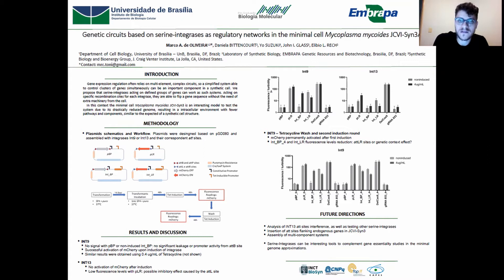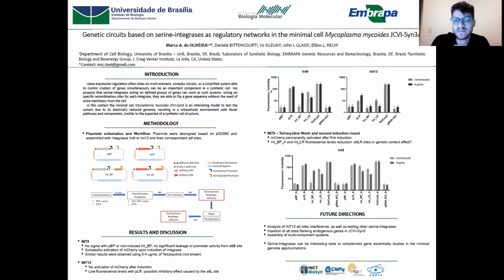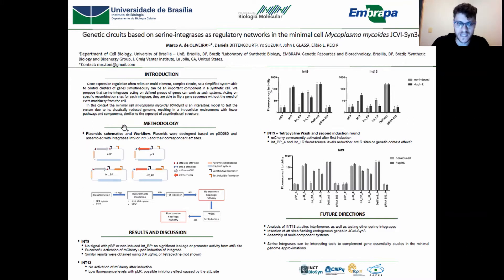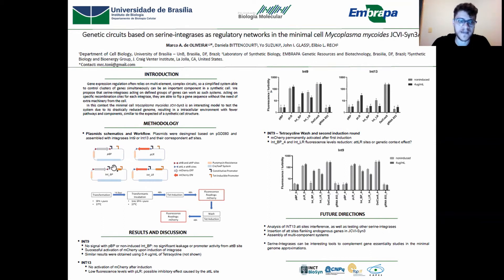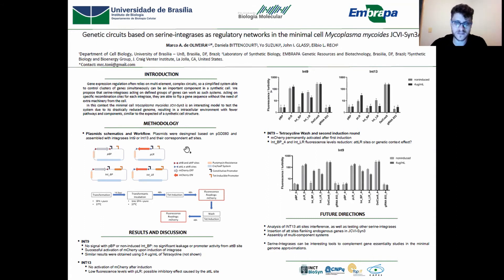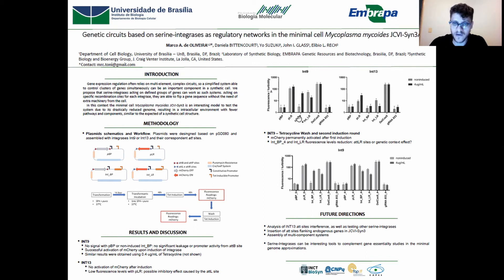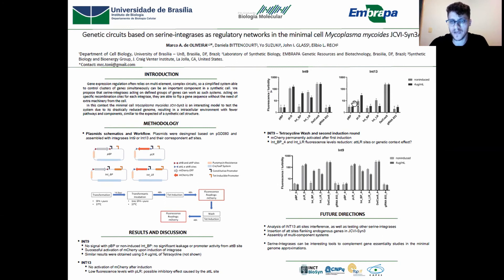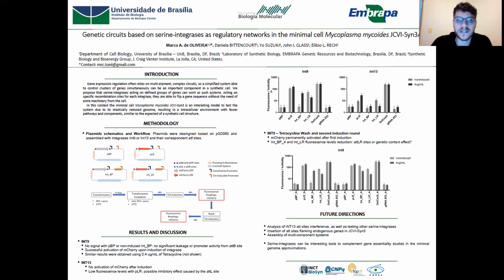SynCell2021Poster: Marco de Oliveira